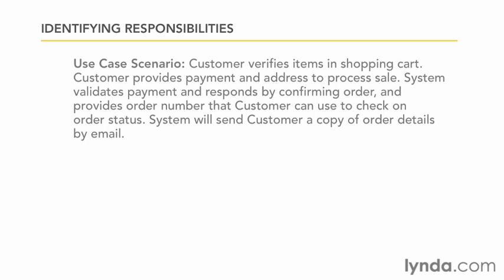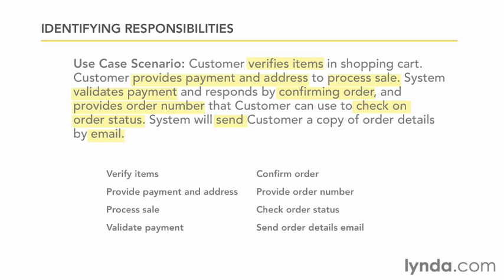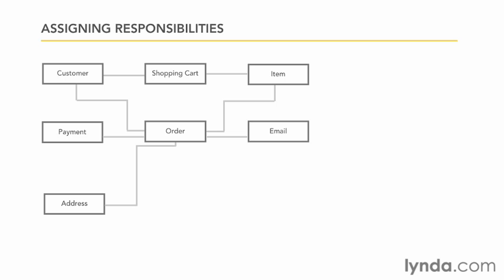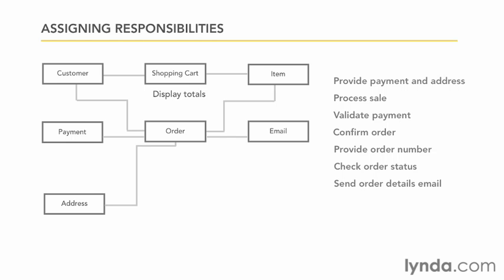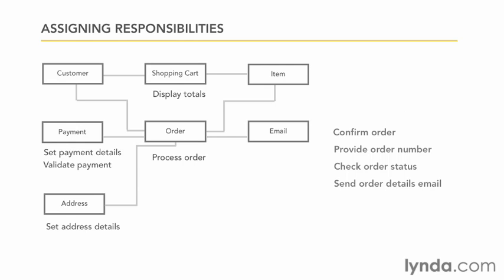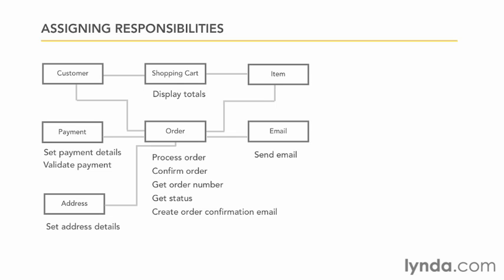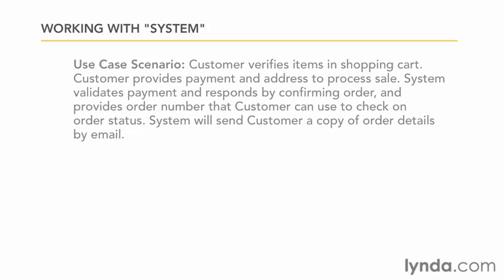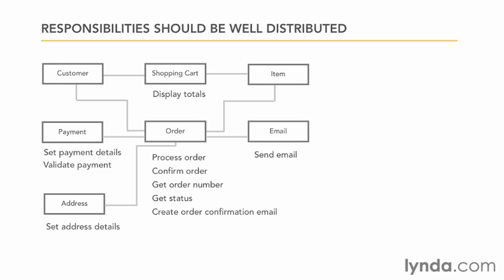4 4 Identifying class responsibilities